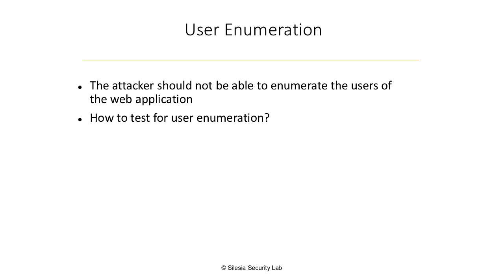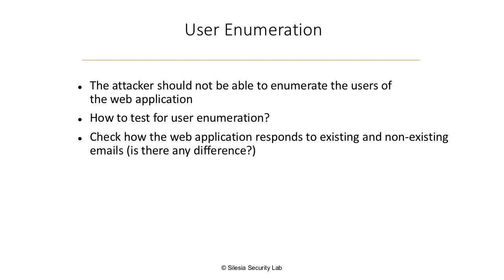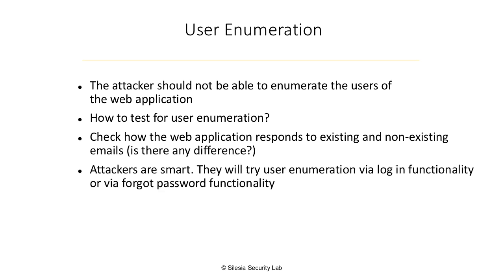13 User Enumeration Overview